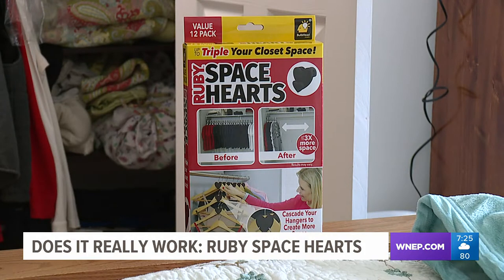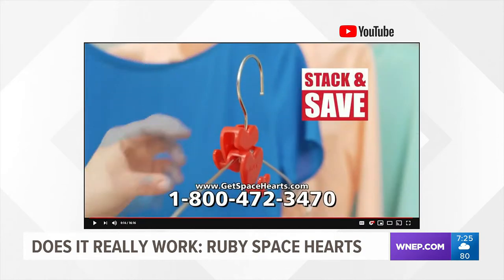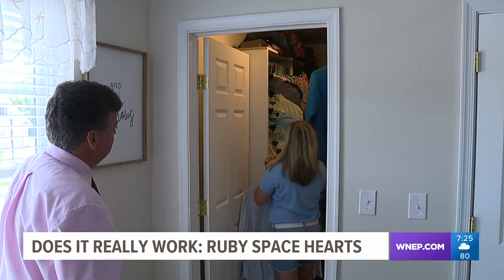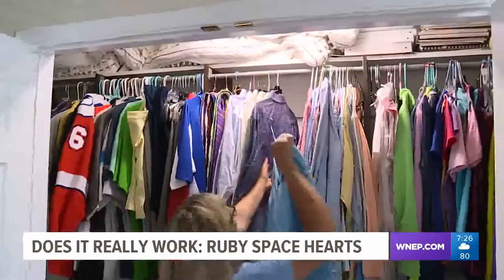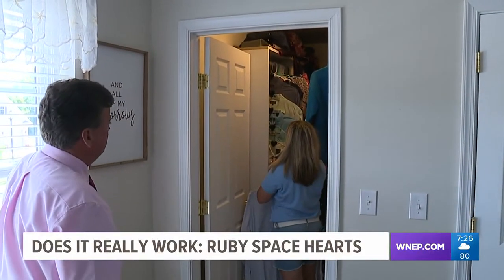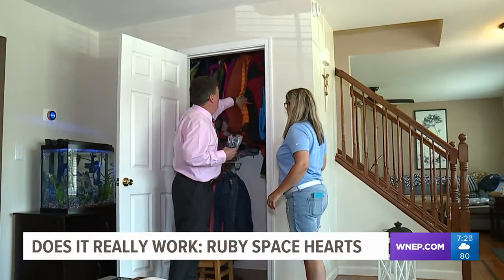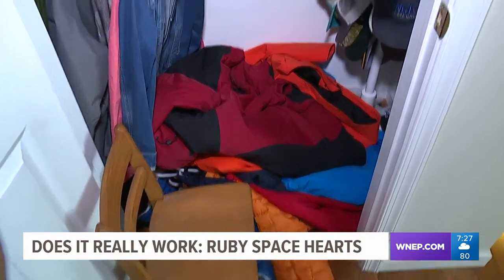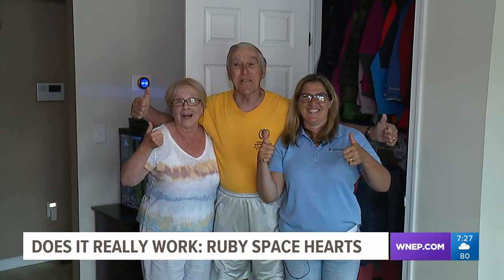Does It Really Work: Ruby Space Hearts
Ruby Space Hearts are small plastic hanger attachments that help create more closet space.